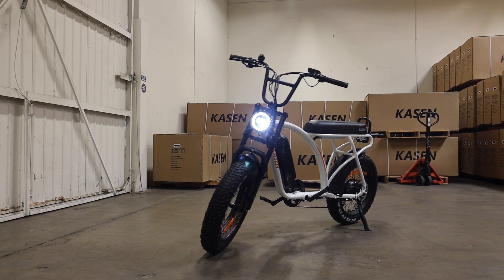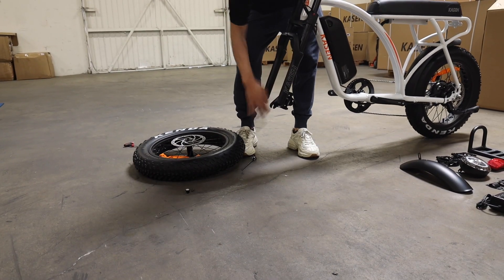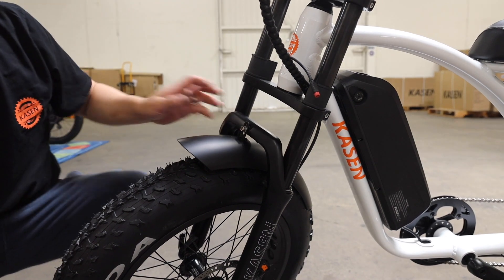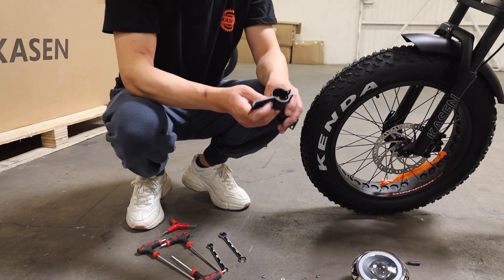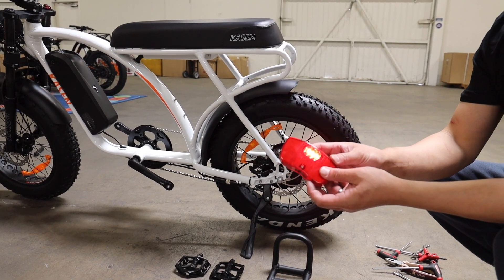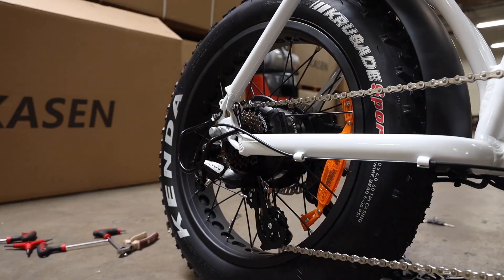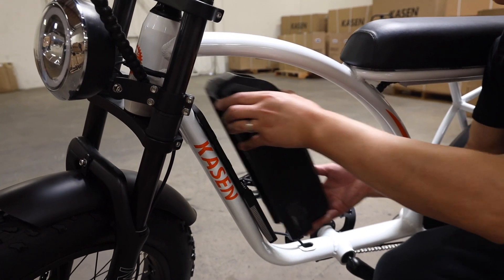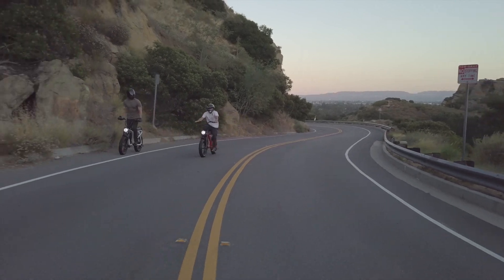Kasen Kabbit Step By Step Assembly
In this video, you will learn how to install the Kasen Kabbit Electric Bike step by step.

Step 1. Handle bar installation
The handle bar will be held in the middle of the stem. So first let’s open the stem by loosing all four screws. Put the handle bar in the stem, then put back those screws and tight up.

Step 2. Front wheel installation.
locate the quick release front wheel axle, remove nut end and spring and insert into axle; replace spring as shown and reinstall nut; Install wheel with rotor on caliper side . Set wheel into drop-out and brake caliper. Tighten quick release by turning the nut ; while also testing for a tight fit with lever
When you close up the quick release make sure the small head of the spring is towards to the center of the wheel.

Step3. Front fender installation
To install the front fender, loose the screw, and place the fender to the correct position, tighten the screw, adjust the position of the fender, then finally tighten the screw. You should always check and adjust the fender’s position  when you hear something wobbles during riding, or doing maintenance.

Step 4. Front light installation
To install the front light, we need the light holders with punch of screws and washers. In this bag, there are 2 long screws which are use for rear rack, rest of the screws are for installing the front light. The 8 short ones are for the light holder. Let’s put the on first. Two middle length screws will be use on the side of the light.
First, install the screws to the front of the light holder to make them stay on the frame. Then mount the light to the holder by using the longer screws; then close the back side of the holder as shown and put on the short screws. Last adjust the light ’s position to the angle you feel comfortable. Then tighten all screw. .
Connect the two cable, one is with red head, other one is with green head.

Step 5. Rear light installation
Remove the insert tip, there is a switch to control the rear light. Take off the screws and install the rear light, check the switch.

Step 6 .Rear rack installation
Now we are going to use the longest screws mentioned before to install the rear rack.
Do not fully tighten at this point. Once the rack is evenly installed we will tighten all contact points. the vertical part is for lifting the bike. The max load of the horizon one is 10 lbs. Do not lift the bike by lifting the horizon part.

Sep 7, dérailleur protector installation
The derailleur protector is to avoid any attacks to the derailleur. Remove these screws Open the protector a little bit wider, and mount it on the side of derailleur.

Step 8. Bell installation
Mount the bell to the handle bar with screws, and adjust the position.

Step 9. Pedal installation
Be aware that pedals are labeled”L” and “ R” ; Both pedals with tighten toward the front of the bike ; Make sure that pedals are very tight. You will want to inspect them after the first few rides.

Step 10. Battery introduce
Notice the key hole and charger adapter ; Notice the batter lock mechanism. When push and hold the power button , the LCD lights will turn on. Green lights on meaning battery is full, and red lights on meaning battery is low.

Step 11. Display instruction
On the side of the display there are two buttons , one is for menu, another one is power button. On the top of the display, there is a plus and minus button. They are for change power lever. Also the plus button is the switch for the front light. Press and hold it for 2-3 second to turn on and off the front light.

or call customer service.